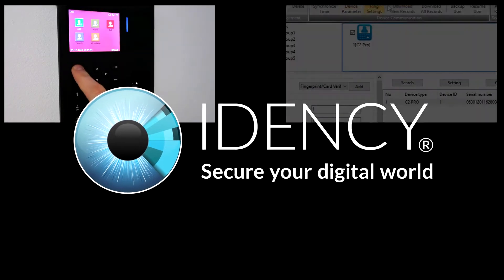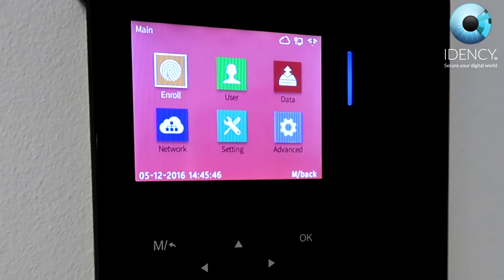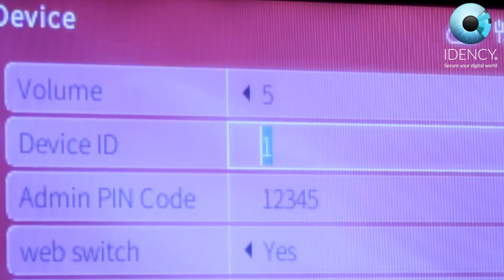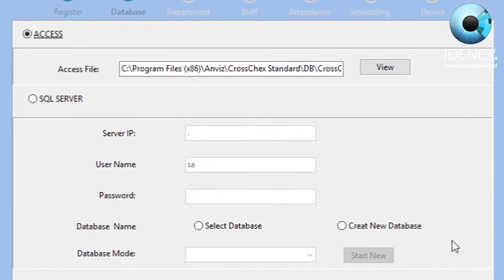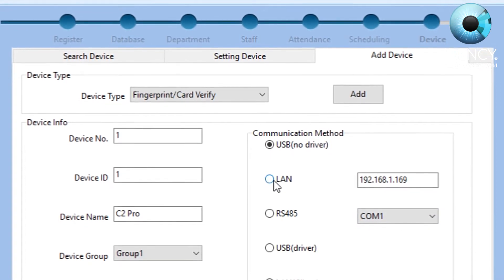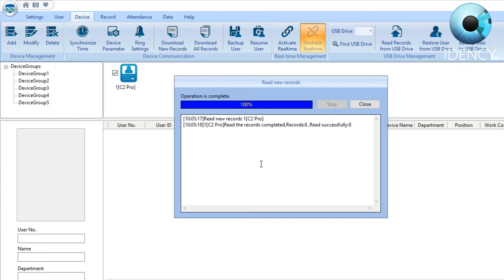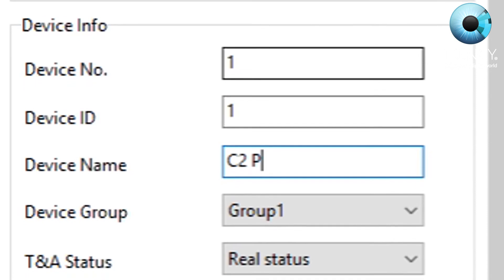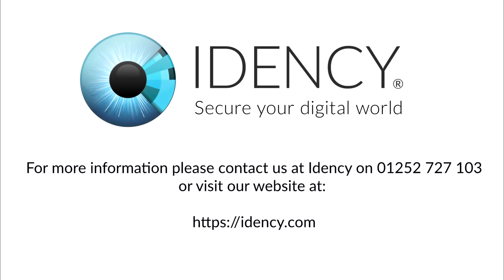Idency: How to Install an Anviz C2 Pro with Crosschex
Detailed step-by-step guide by Idency on how to setup the Anviz C2 Pro Fingerprint & RFID Time and Attendance Terminal. Find out how to configure the device network settings and sync the device with Anviz Crosschex software.